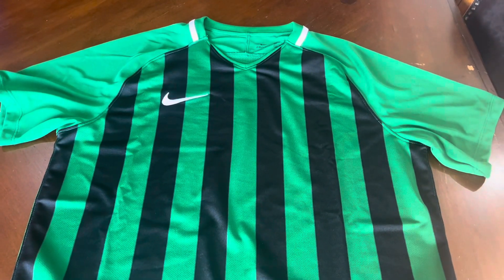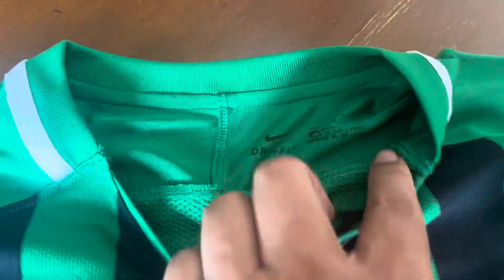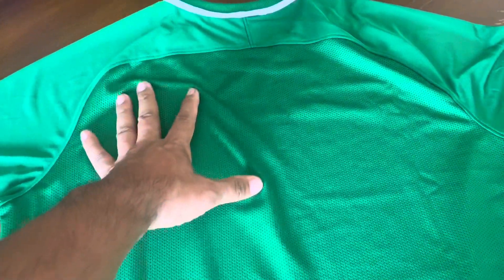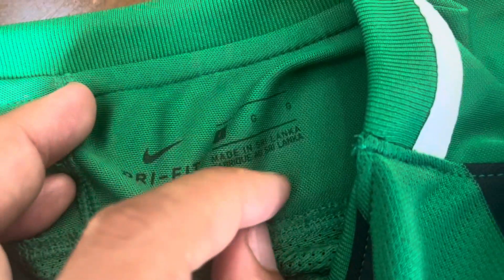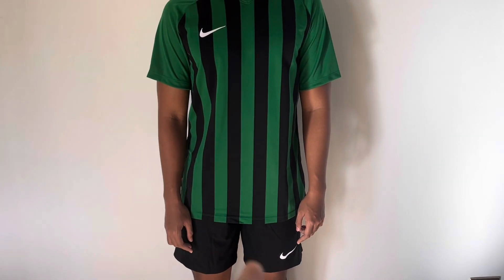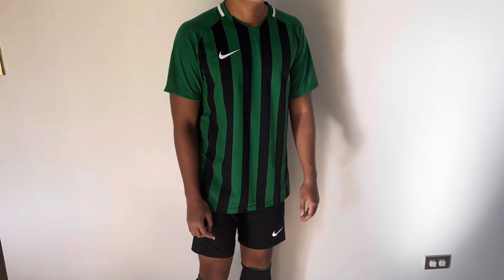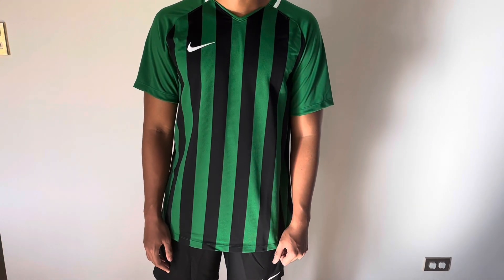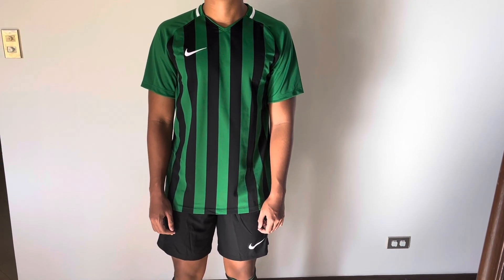Nike Dri-Fit Division 3 striped football soccer jersey review with bebotsonly